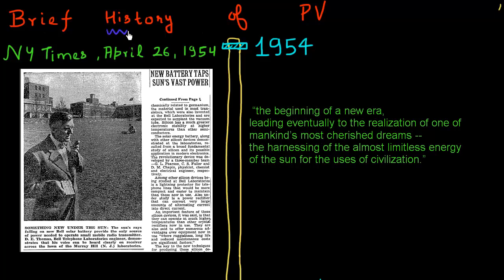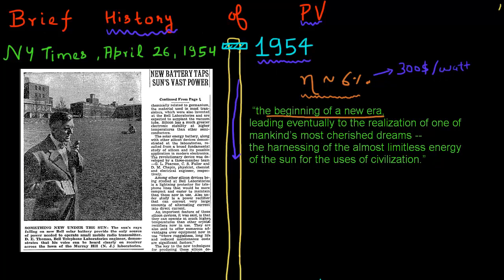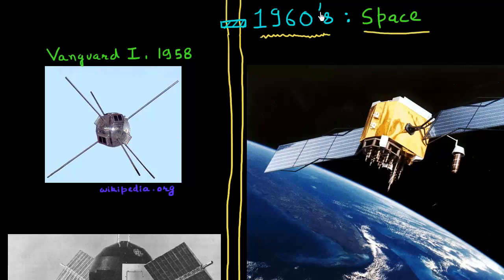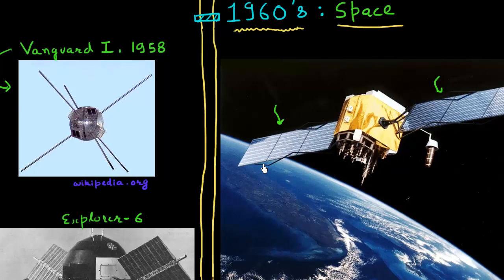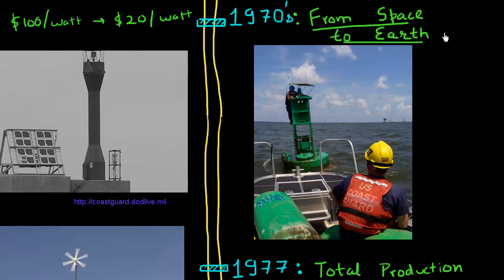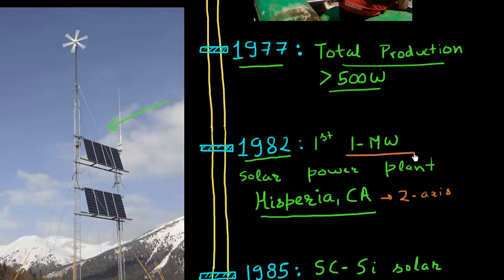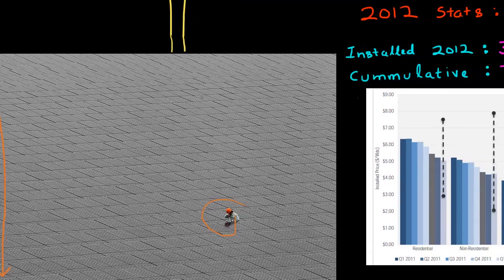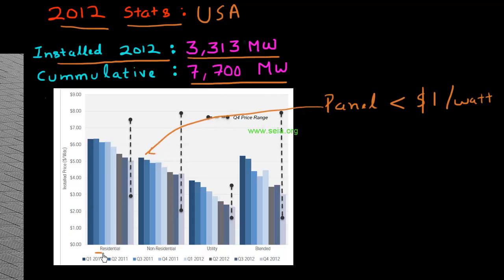Brief history of photovoltaics: P2 (1954-2012)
When was photovoltaic effect discovered ? When was the first solar cell made ? What drove the development in the first few decades ? Where do things stand currently